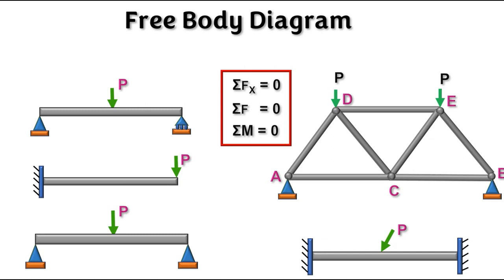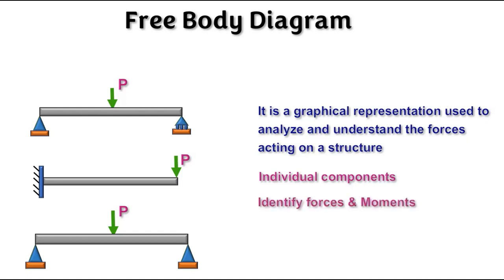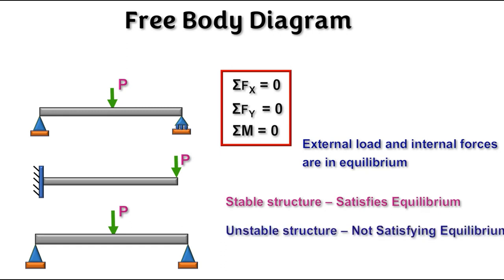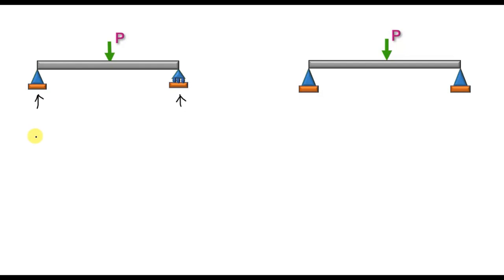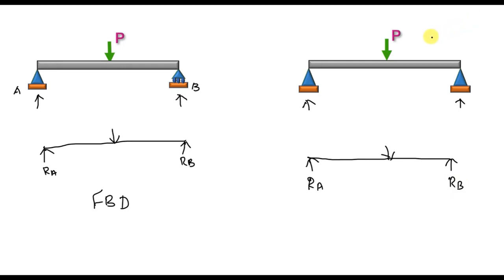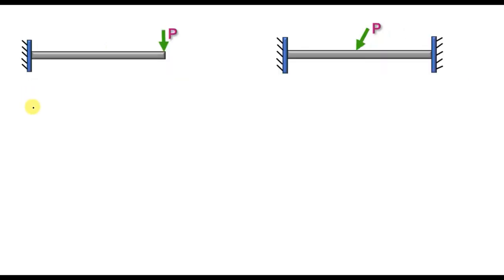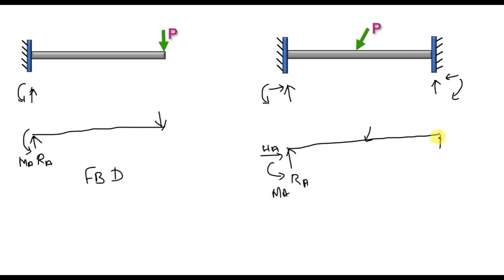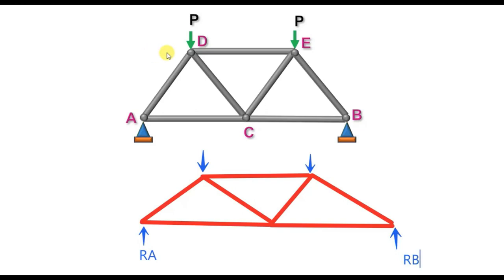Opening The Best Viral Pokemon Mystery Boxes and Giving It All Away!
Comment priére Maghrib? Comment accomplir la prière du soir | How to perform prayer | HomEsma

Prière De Maghrib? Comment accomplir la prière du soir ? (débutants) - homme - femme Comment est la prière? Alors, comment effectuer la prière du soir? Combien de rak'ahs maghrib prière? Comment effectuer la prière maghrib pour les hommes et les femmes? Écrit et vidéo de la prière du maghrib.

Accomplir la prière du maghrib. Vidéo (avec narration) et vidéo pratique pour les femmes
Accomplir la prière du maghrib - Vidéo (avec narration) et vidéo pratique pour hommes
Prière du maghrib (3 Rakats)

Comment accomplir la prière de maghrib Farz?
maghrib
soir
priere
prayer